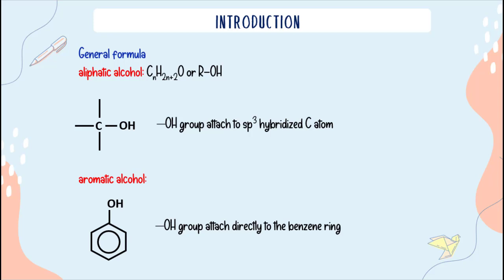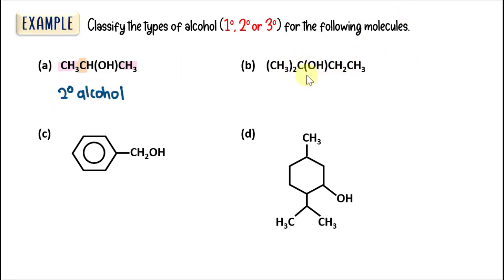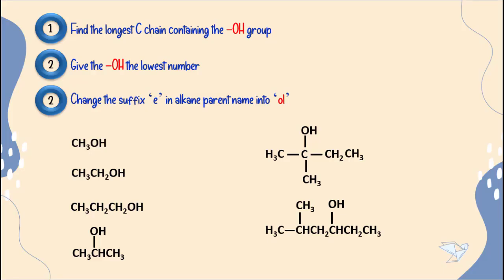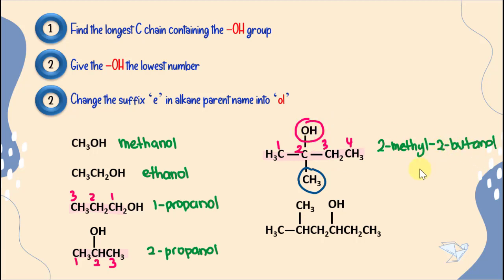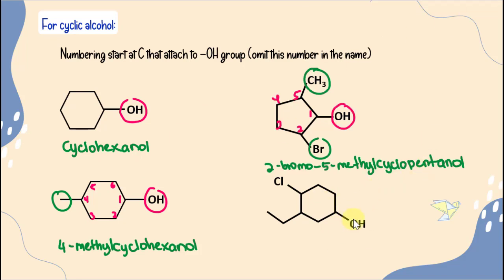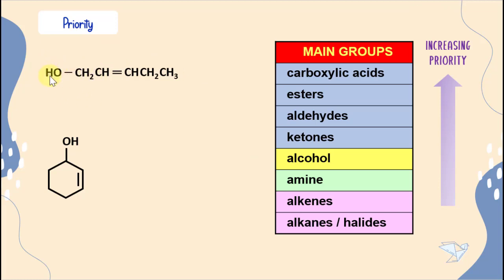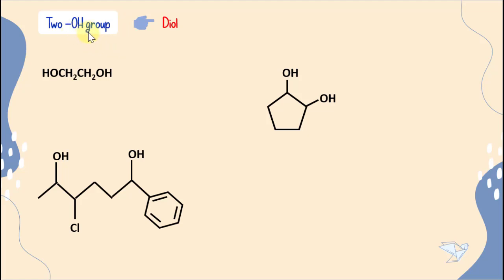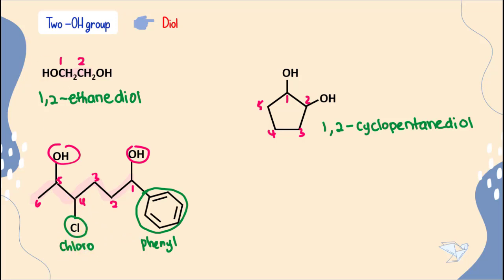8.1: Nomenclature of Alcohols